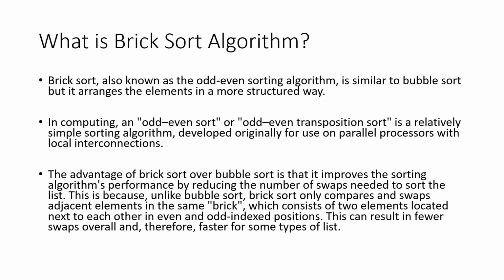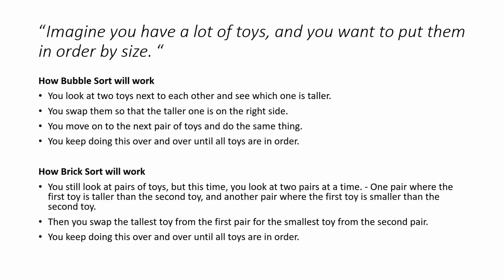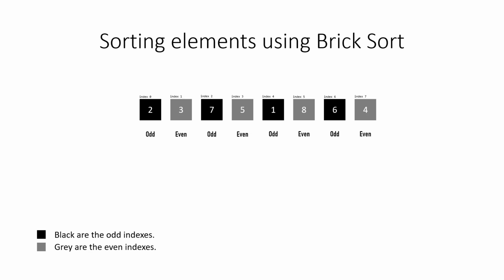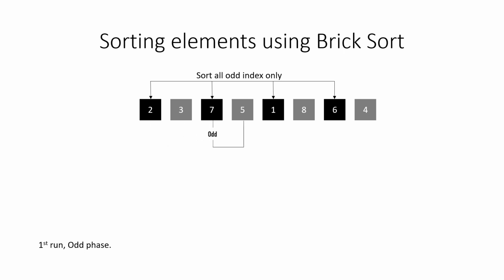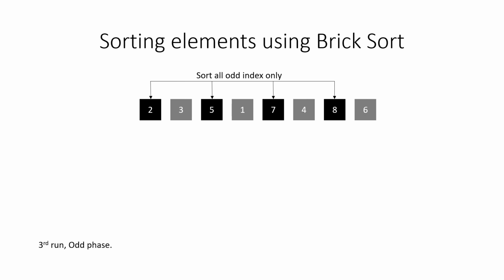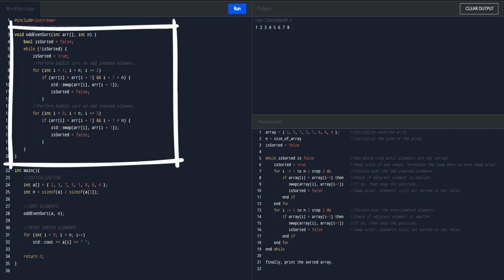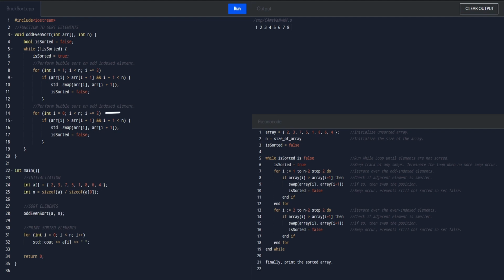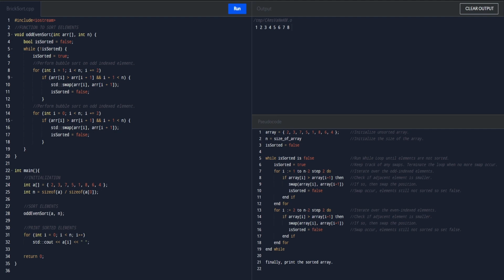Brick Sort Algorithm | Short discussion and C++ implementation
0:16 What is a brick sort.
1:15 How brick sort works?
2:24 Worst and best case performance.
2:29 How brick sort works in action?
6:20 Pseudocode
6:28 C++ implementation